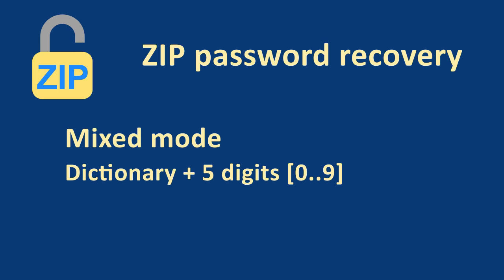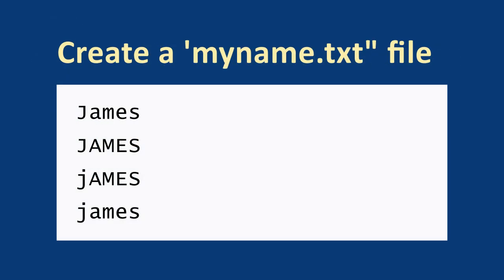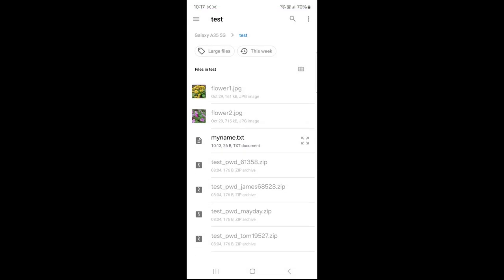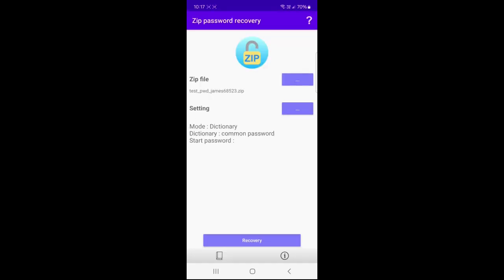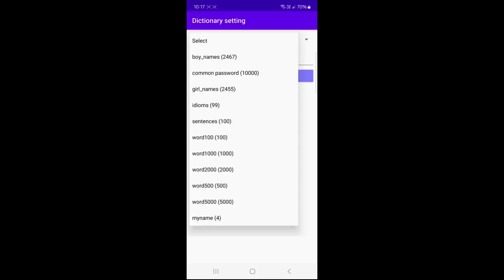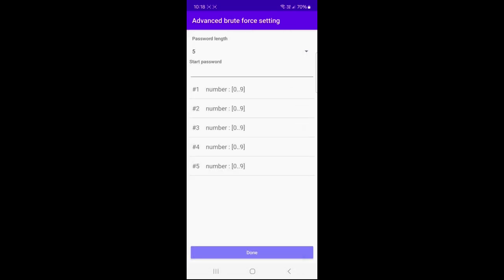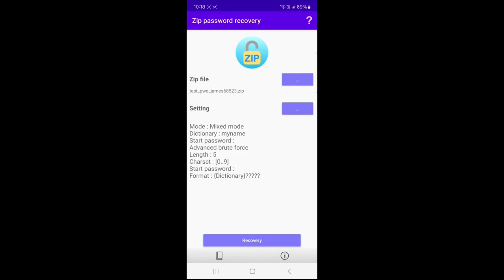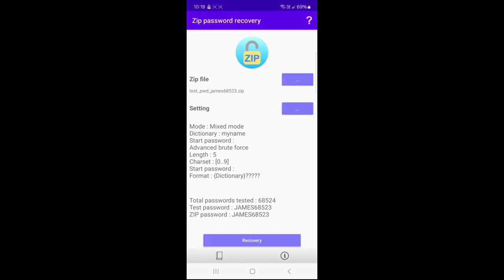ZIP password recovery (Android app) #4 : Mixed mode (Dictionary + brute force)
Test zip file
Password : JAMES68523

Setting
myname.txt
James
JAMES
jAMES
james

1. Import dictionary : myname.txt
2. Dictionary : myname
3. Advanced Brute force
Length : 5
1st character : [0..9]
2nd character : [0..9]
3rd character : [0..9]
4th character : [0..9]
5th character : [0..9]